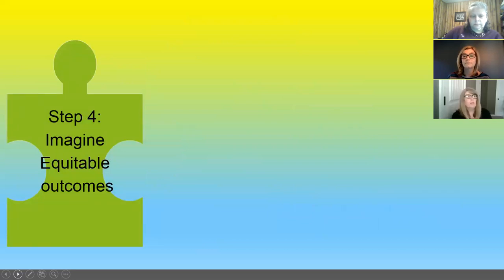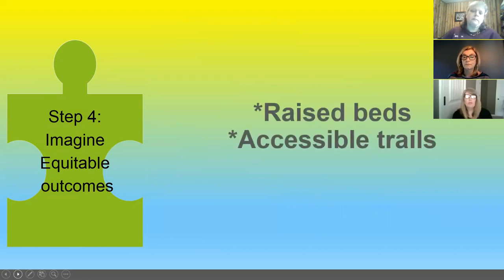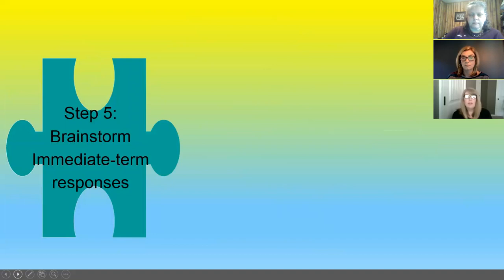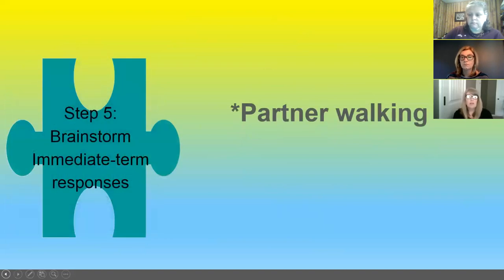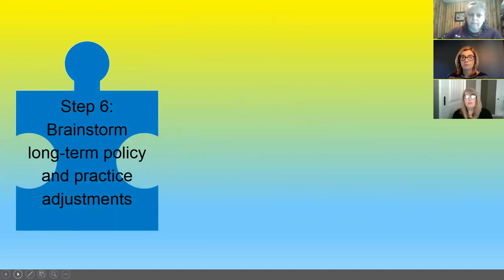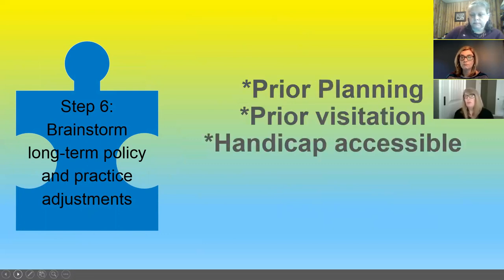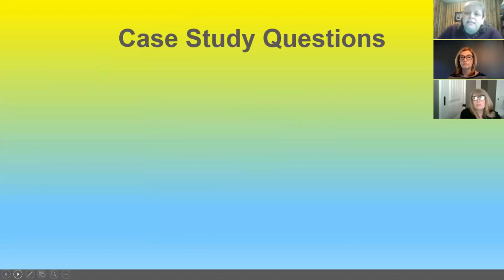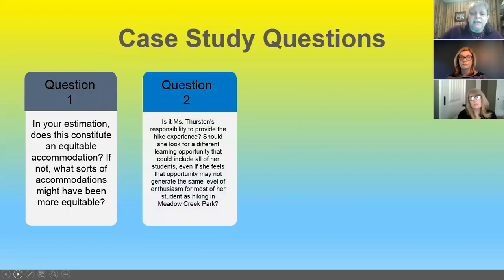Diversity Case Study Jones King Murphy